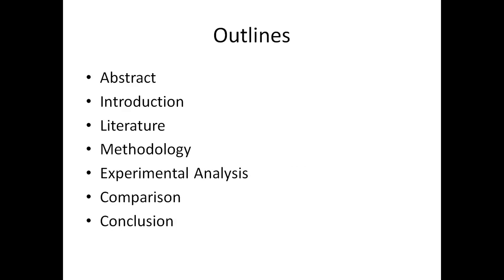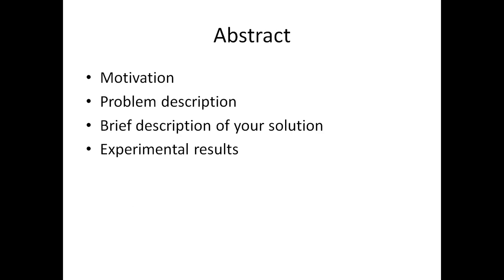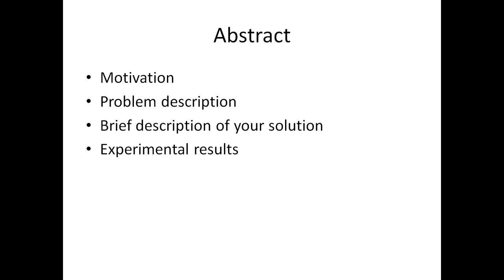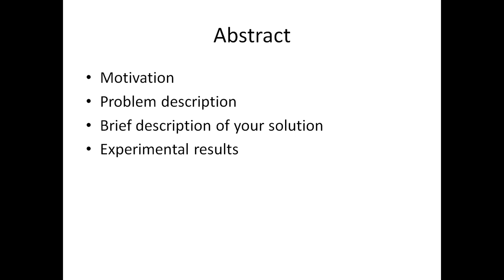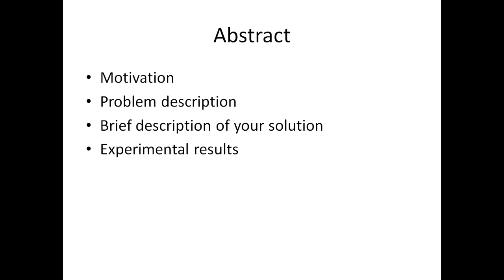How to write a good research paper: Lecture 1 (Abstract 1).